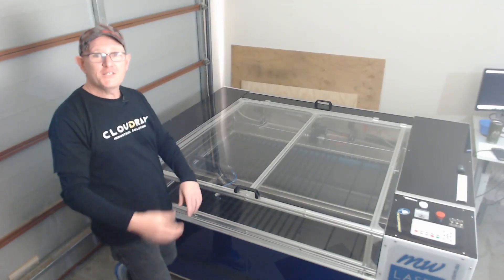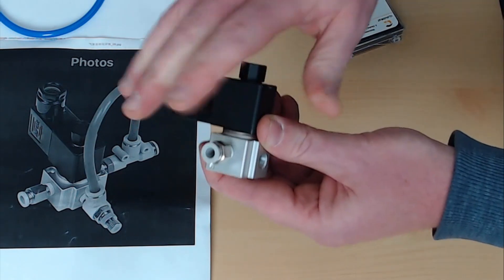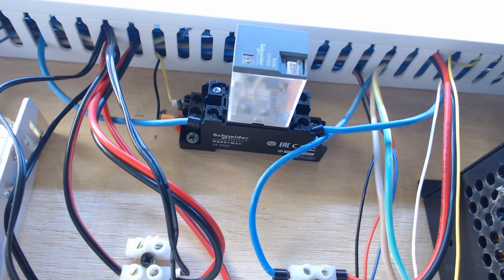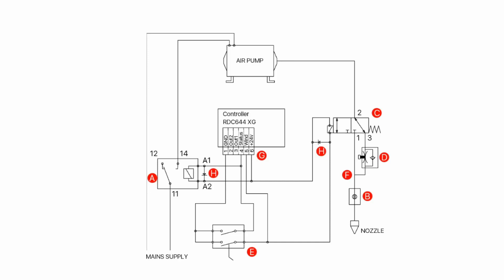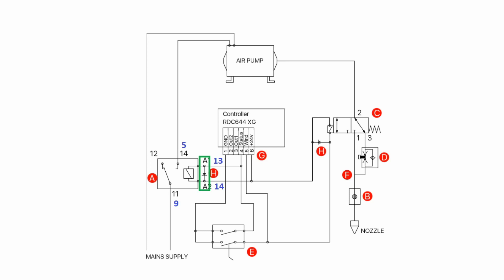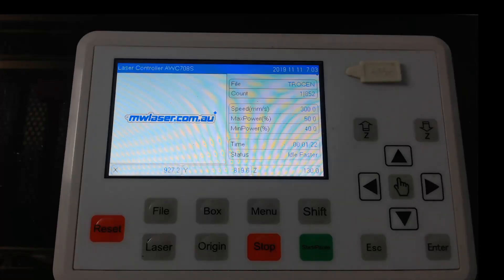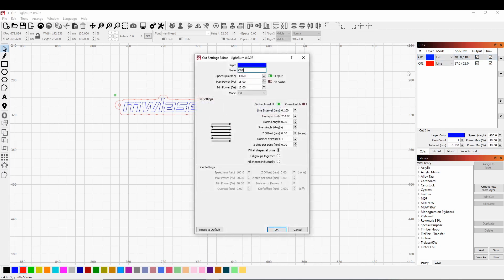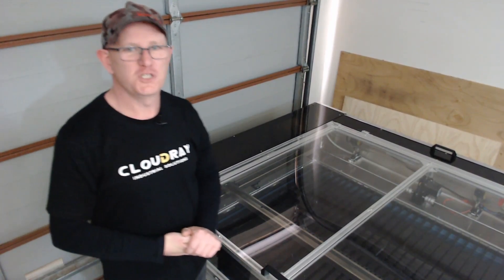Ultimate Air Assist Install On Trocen AWC708S - Updated Edition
G’day and welcome to MW Laser.
The ultimate air assist kit for the Co2 laser machines, allows you to control how and when the air is used during your laser work.  You can set air on or off for layers in the software whether it be LightBurn, LaserWorks (or RD Works if using a Ruida Controller) - For config on a Ruida Controller Please see my earlier video

IMPORTANT NOTE: There is an error at 06:08 of this video. Do Not Connect Switch to OUT1 as shown.  This Should connect to OUT4 (I apologise for any miscommunication)

NEGATIVE CONNECTION of Switch for Pneumatic Solenoid Should Connect to OUT4 (indicated by Yellow Lines)

POSITIVE CONNECTION of Switches Connect to 24VDC (indicated by Brown Line)

OPTIONAL CONNECTION: The NEGATIVE CONNECTION of a Switch for Relay Should Connect to OUT1 (indicated by Yellow Lines)

This is Method is useful if you want to turn on exhaust and air while a job is not being processed, for example to evacuate fumes and smoke at the end of a job, turn on SWITCH to RELAY, this will turn on Exhaust air if it is connected to the relay power outlet.

The Switch for the Pneumatic Solenoid controls AIR to the Nozzle, by using this switch you can manually turn AIR ON if a layer or cut setting did not have AIR ASSIST ON.

You do not need to have 2 Switches, it would dependent on how you prefer to customise your machine’s Air Assist Kit.

In this video I show the setup of the Ultimate Air Assist Kit and how to wire up and configure it for use with the Trocen AWC708S Controller.
The software for the Trocen Controller is LaserCad but it is also compatible with LightBurn Software, so I will demonstrate where you can set Air on or off in both software packages.

The Ultimate Air Assist Kit and Trocen Controller are available from Cloudray Laser, Visit them OR Cloudray’s AliExpress Store

Ultimate Air Assist Kit
TROCEN AWC708S Controller

The Wire I Used to hook up the electrical components was purchased from AliExpress it comes in a box of six colours

NOTE: This is not a paid production or advertisement.  The featured products are provided by Cloudray to allow me to provide viewers with an installation / how-to video.